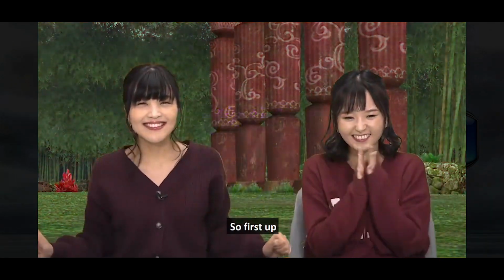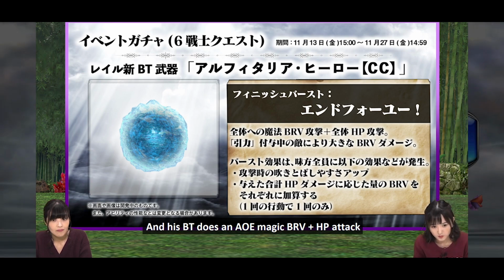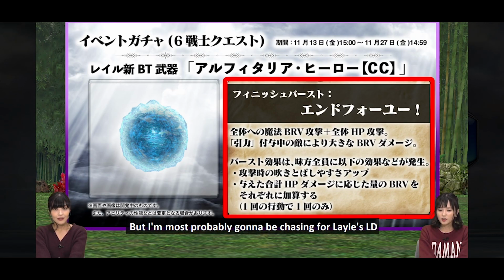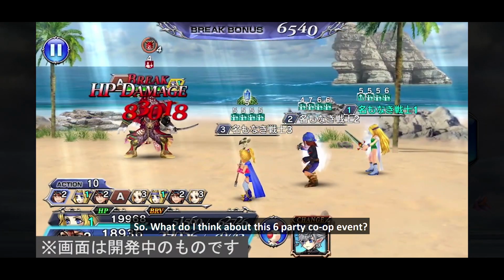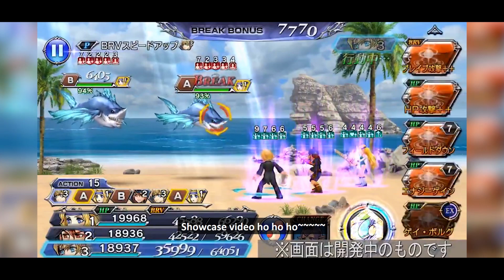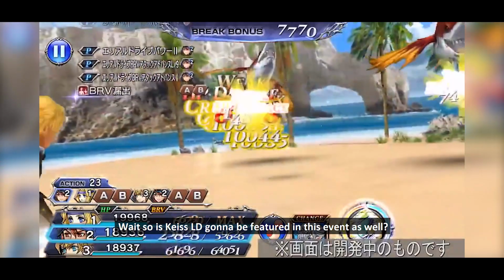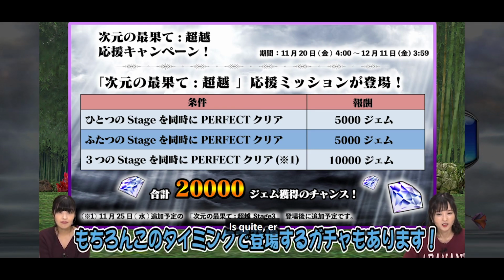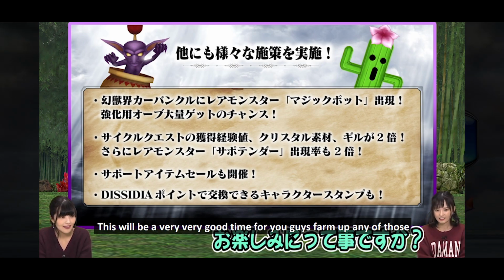[DFFOO JP] Mid November's 2020 content overview + Layle LD reaction video!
Video came out early today since there really isn't much going on for the remaining Nov 2020.

Also, i forgot to mentioned that we willl also received 2k gems for the ope ope challenge 🙇‍♂️🙇‍♂️

00:00 - intro
01:11 - Layle LD and BT
05:14 - 6 party co-op showcase
08:17 - Layle's LD showcase
10:54 - FEoD T campaign
12:02 - Metal Gigantuar
13:00 - WOI campaign
13:36 - Outro

DFFOO Helpful Links